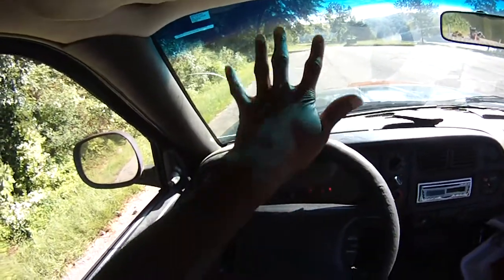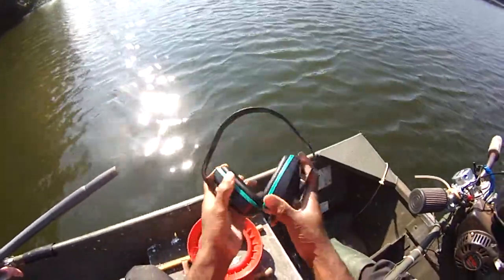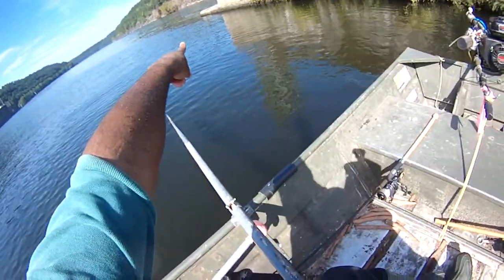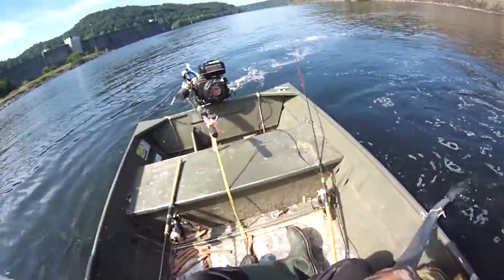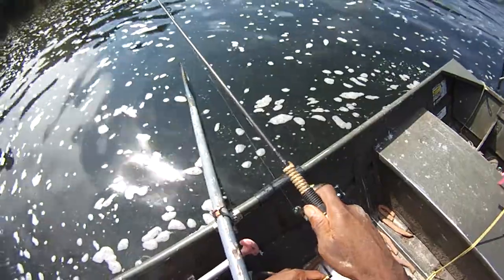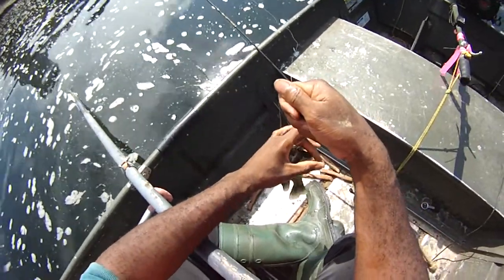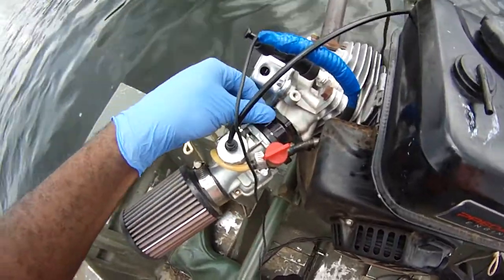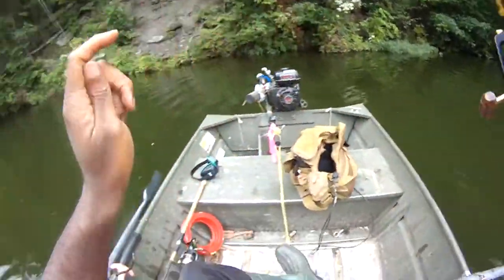Fishing Finally!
Finally a fishing trip.

FREE STUFF
Trifecta of Making Horsepower PDF

Donate $5 and you'll get a big thanks from me and a shout-out in an upcoming Black Warrior Lures YouTube video

Donate $15 and you'll get a custom made short stem float, a big thanks from me, and a shout-out in an upcoming Black Warrior Lures video

Donate $25 and you'll get two Black Warrior Lures' Channel Catfish Chummers, a big thanks from me, and a shout-out in the upcoming Black Warrior Lures video

Donate $50 and you'll get the title credit of Field Producer, six channel catfish floats, two Black Warrior Lures' Channel Catfish Chummers, a big thanks from me, and a shout-out in in an upcoming Black Warrior Lures video

Donate $100 and you'll get the title credit of Associate Producer, a dozen Black Warrior Catfish Tip Rigs, six channel catfish floats, two Channel Catfish Chummers, a big thanks from me, and a shout-out in an upcoming Black Warrior Lures video

Donate $250 and you'll get the title credit as Executive Producer in an upcoming Black Warrior Lures video, a dozen Black Warrior Catfish Tip Rigs, six channel catfish floats, two Channel Catfish Chummers, a big thanks from me, and a shout-out in an upcoming Black Warrior Lures video

BWL, vid. Fishing Finally

This was a nice day out, but the fishing was still slow.